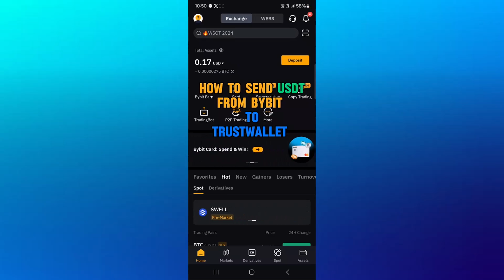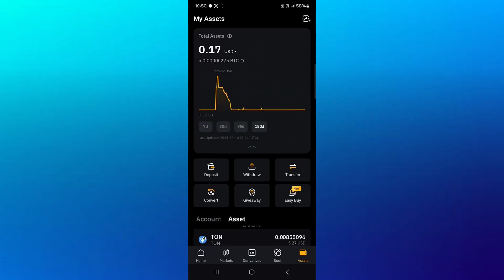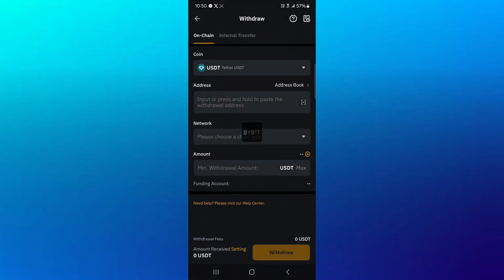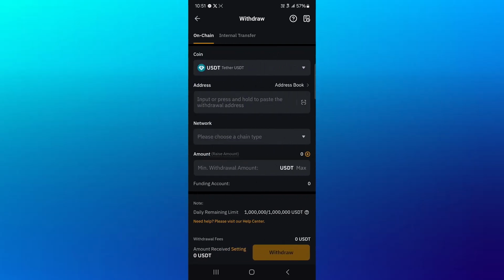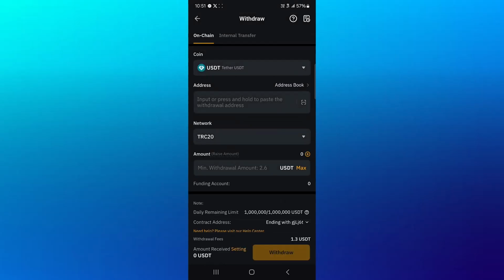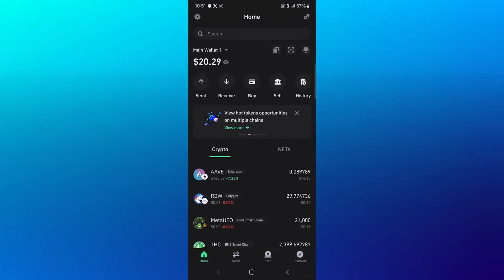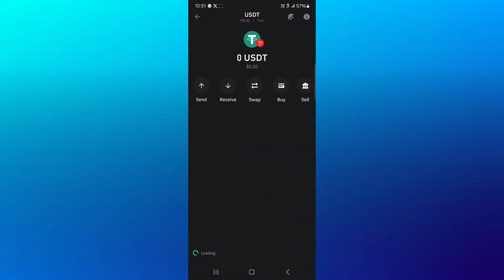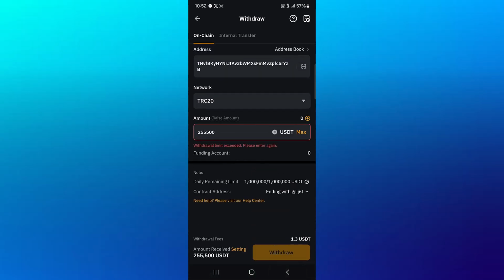How to Send USDT From Bybit to Trust Wallet (Step by Step)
In this quick video I will show you How to Send USDT From Bybit to Trust Wallet (Step by Step). Join me on Bybit now and unlock up to $30,050 in exclusive rewards ⏩

Learn how to seamlessly transfer USDT from Bybit to Trust Wallet in this comprehensive guide. This step-by-step tutorial covers the entire process of withdrawing USDT from your Bybit account and depositing it into your Trust Wallet. We'll walk you through the necessary security measures, address verification, and network selection to ensure a smooth transaction. Whether you're a cryptocurrency novice or an experienced trader, this video will help you navigate the process with ease. Discover the best practices for managing your digital assets across different platforms and understand the importance of selecting the correct network to avoid potential losses. We'll also touch on related topics such as transferring other cryptocurrencies from Bybit to external wallets, moving funds between exchanges like Bybit and Binance, and exploring withdrawal options from Trust Wallet. By the end of this tutorial, you'll have the knowledge and confidence to efficiently manage your USDT and other crypto assets across various platforms, including Trust Wallet and Bybit. Don't miss out on this essential guide for cryptocurrency users looking to optimize their digital asset management strategies.